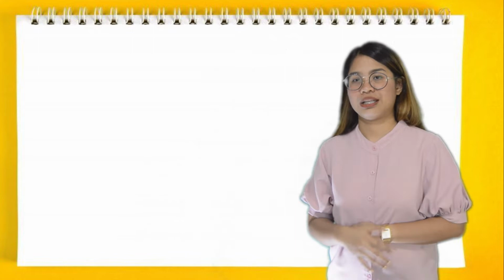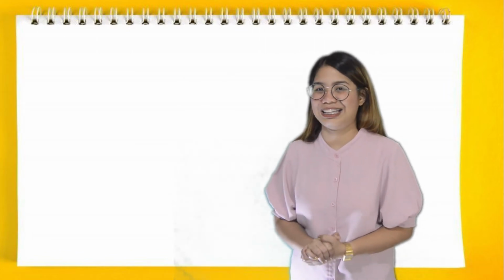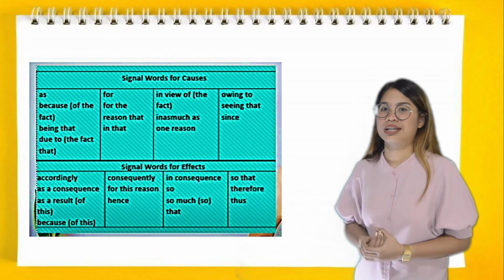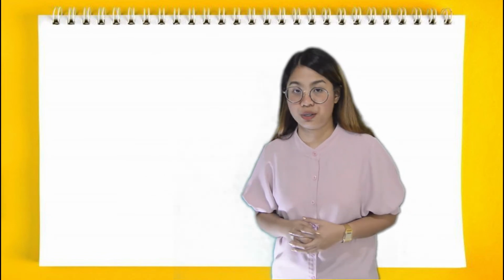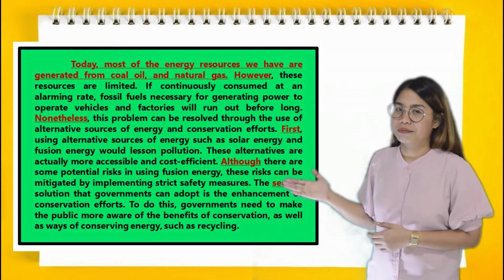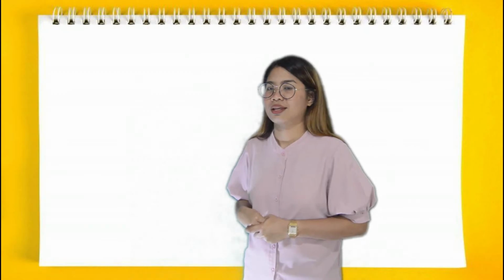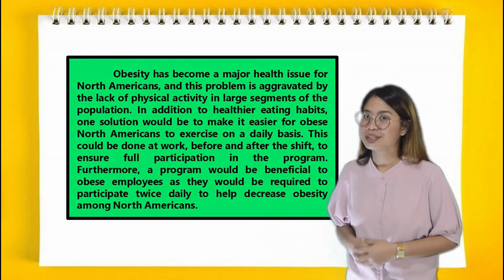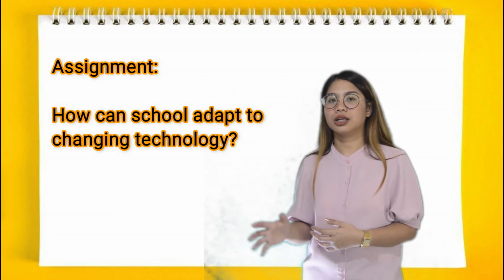Reading and Writing - Patterns of Development in Writing